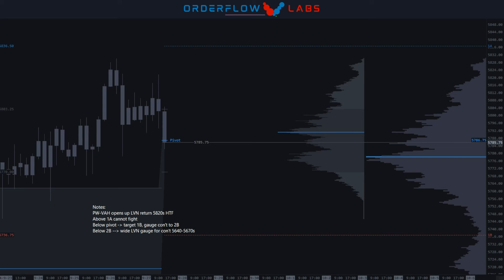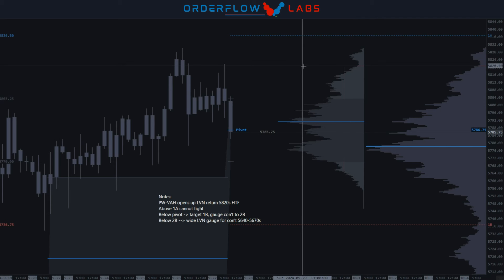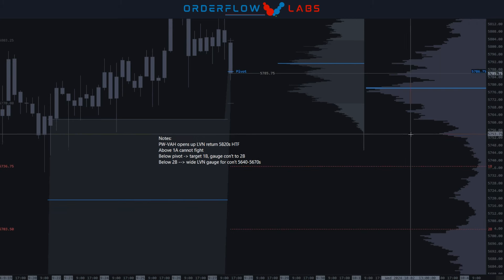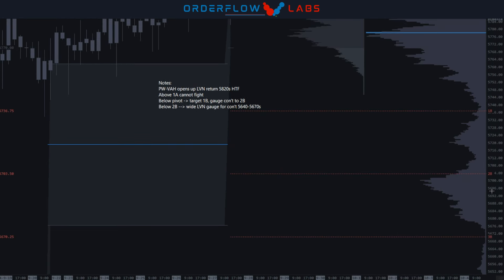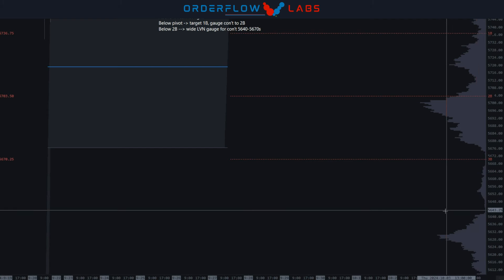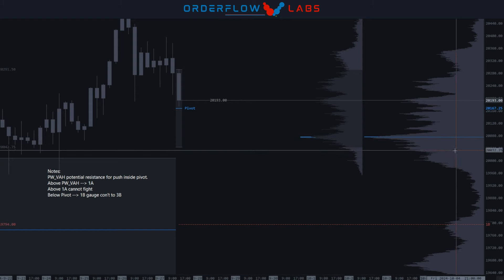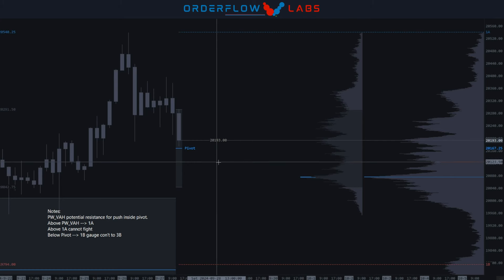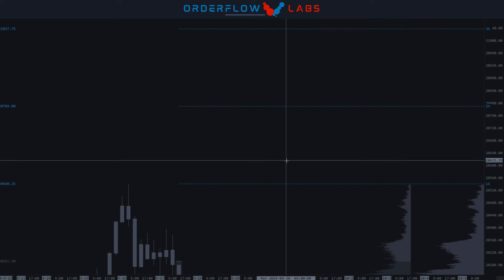OFL Weekly Outlook ES & NQ Futures Markets 👋 9/29